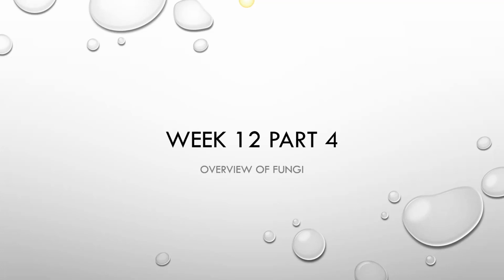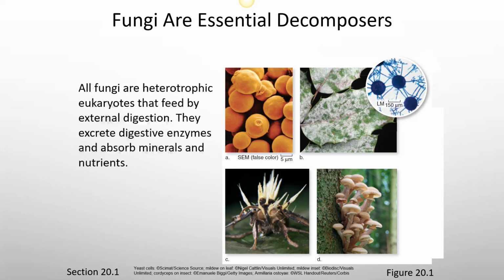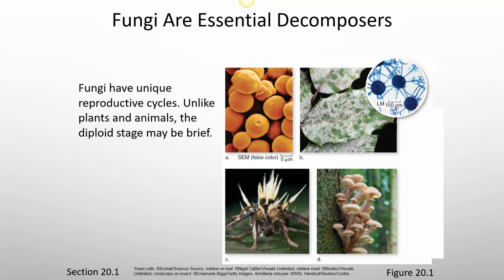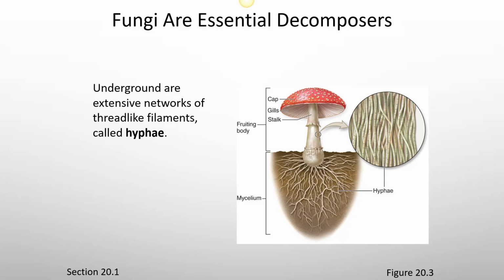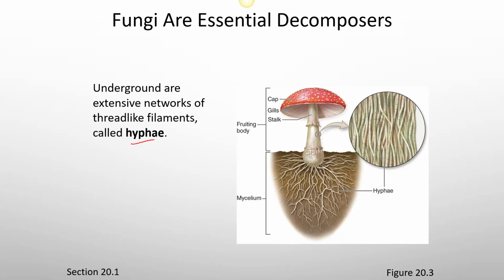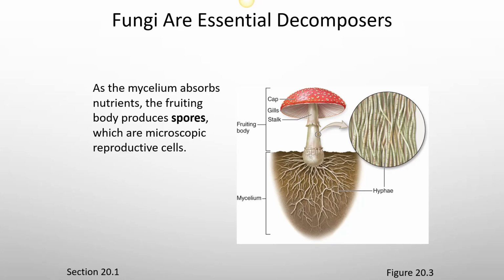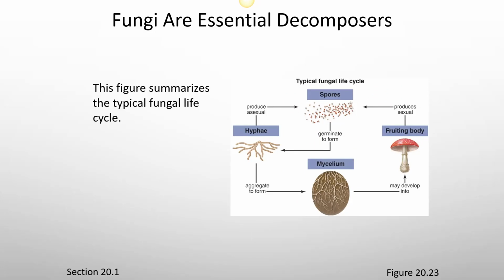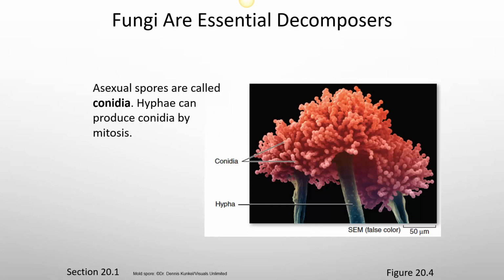Overview of Fungi